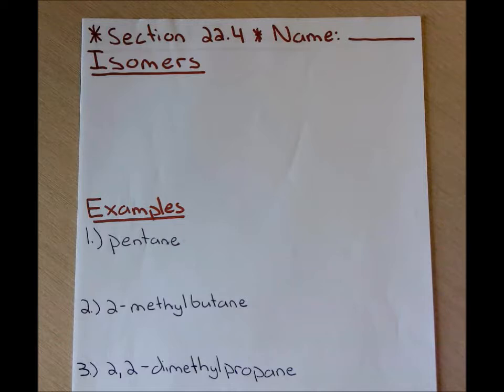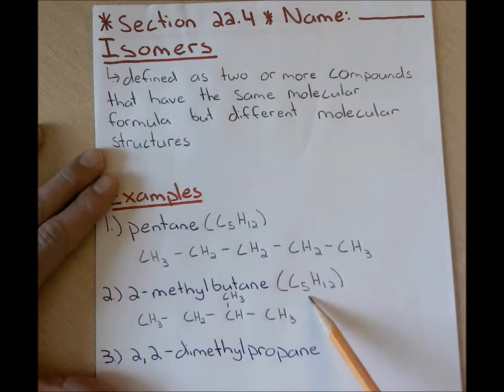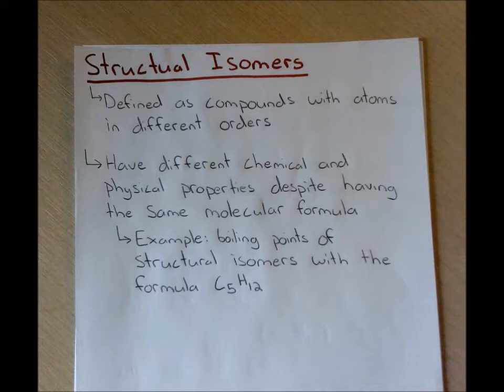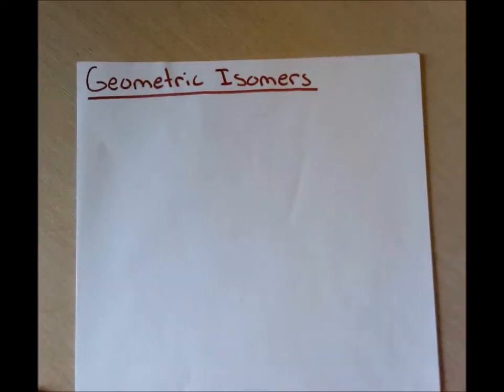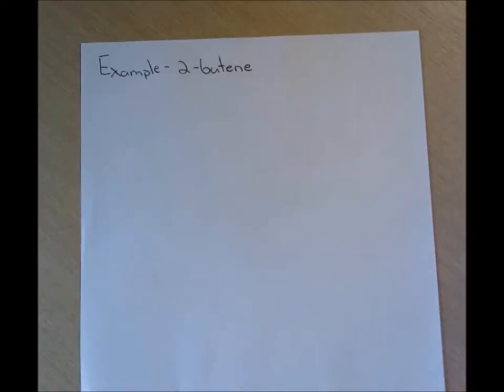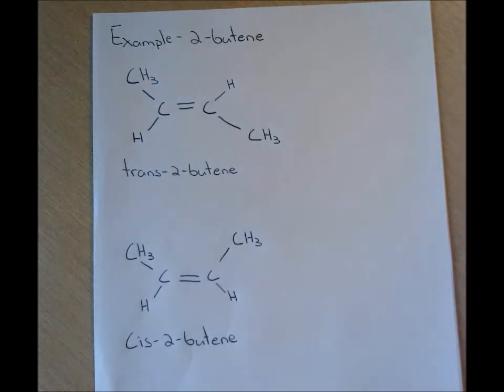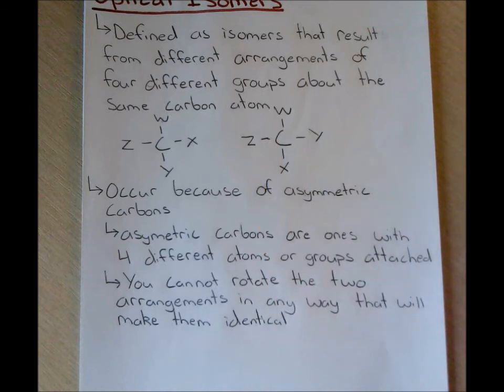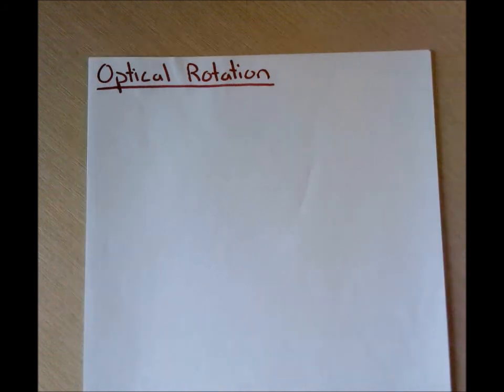Section 22.4 Chemistry Notes (Written Version)